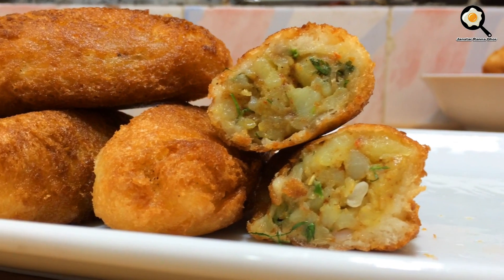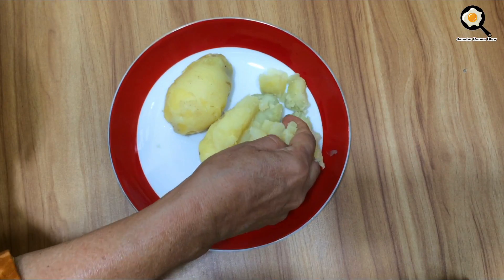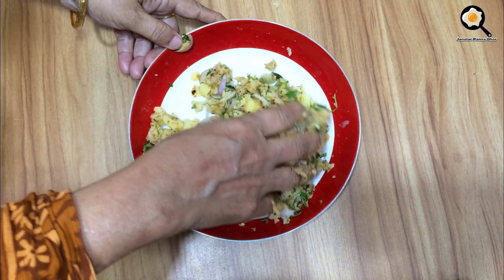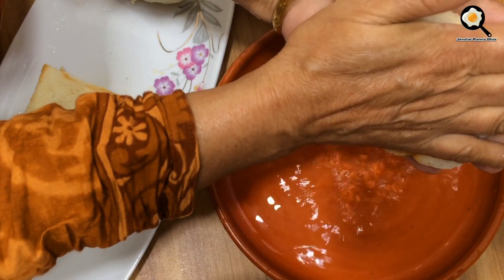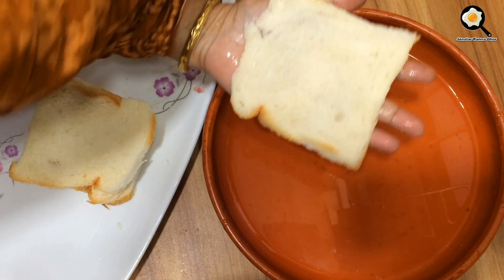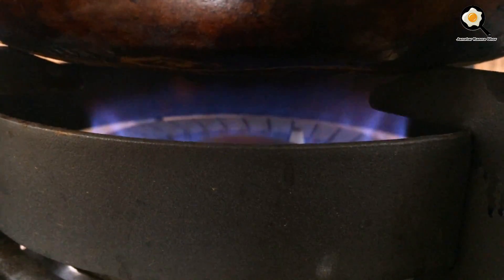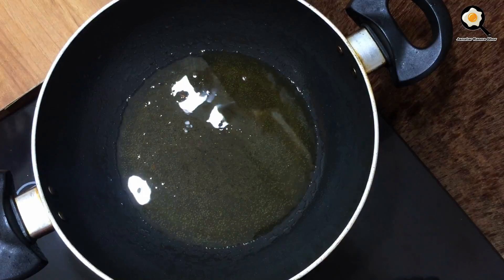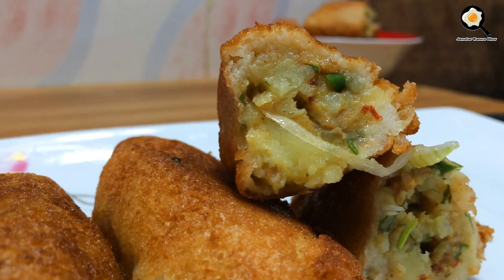আলুর ব্রেড রোলের সহজ রেসিপি || Bread Roll Recipe || Bread Potato Roll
আশা করি সবাই খুব ভাল আছেন। আজ আমি আলুর ব্রেড রোলের সহজ রেসিপি নিয়ে চলে এলাম। এটি বিকালের নাস্তায়, বাচ্চাদের টিফিনে এবং অতিথি আপ্যায়নে ব্যাবহার করে পারেন। মজাদার এই আলুর ব্রেড রোল খেতে যেমন সুস্বাদু ঠিক তেমনই স্বাস্থ্যকর। আশা করি আমার রেসিপিটি আপনাদের সবার ভাল লাগবে

আলুর ব্রেড রোল বানাতে যা যা লাগবে

উপকরণ/ Ingredients

পাউরুটিঃ ৬ টা
সিদ্ধ আলুঃ ২ টা
কাঁচামরিচ কুচিঃ ২ টা
পিয়াজ কুচিঃ ২ টা
ধনিয়াপাতাঃ পরিমানমত
ধনিয়ার গুঁড়াঃ ১/৪ চামচ
চিলি ফ্লেক্সঃ ১/৪ চামচ
গরম মশলার গুঁড়াঃ ১/৪ চামচ
জিরার গুঁড়াঃ  ১/৪ চামচ
চাট মসলাঃ ১/২ চামচ
লবনঃ স্বাদমতন

আমার রেসিপি নিয়ে আপনার মতামত জানাতে কমেন্ট করুন

আমার রেসিপিগুলো আপনাদের বন্ধু এবং পরিবারের সাথে শেয়ার করুন